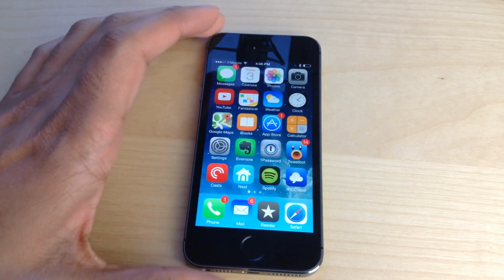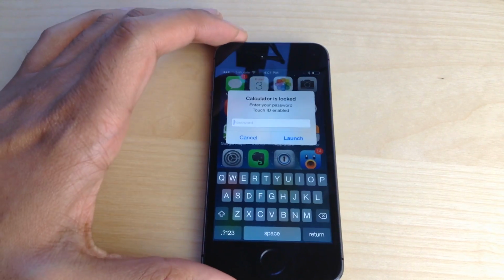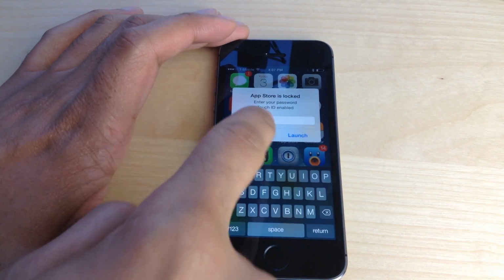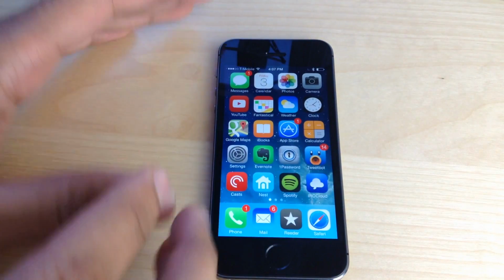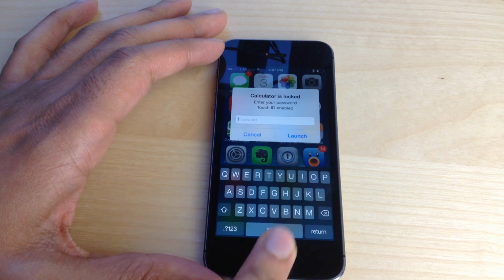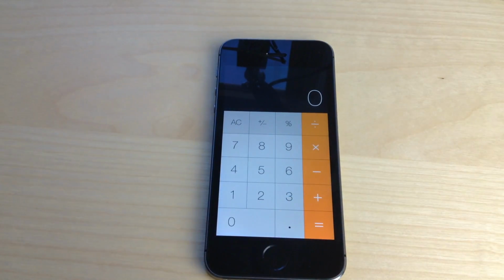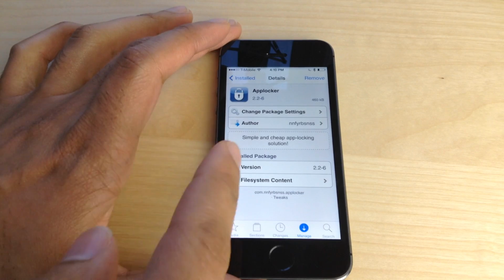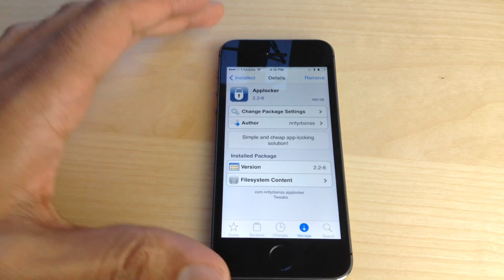AppLocker: Lock and Unlock individual apps with Touch ID! (Now Available)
Description: AppLocker has been updated to not only allow you to lock and unlock apps on an app by app basis, but it now works with the iPhone 5s' Touch ID sensor for quick unlock control. Coming soon!

Developer: cjori
Repo: ModMyi
Price: $0.99 / free upgrade

About iDB